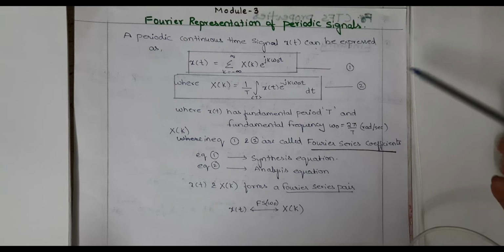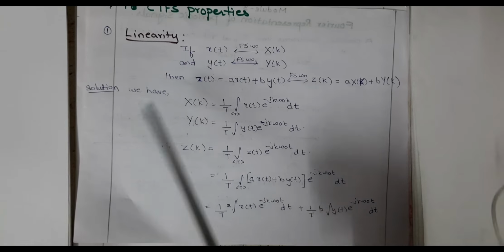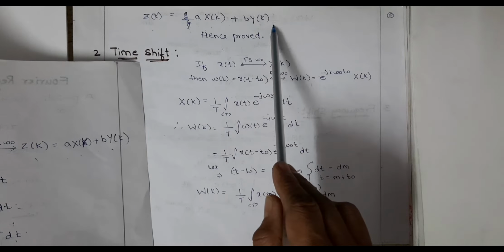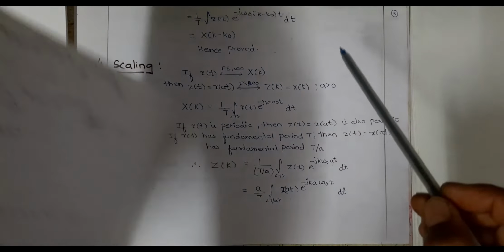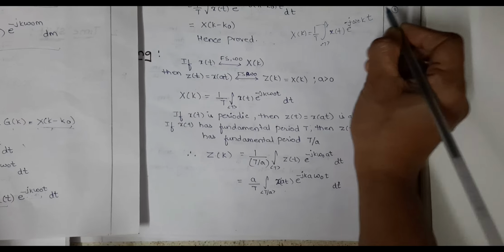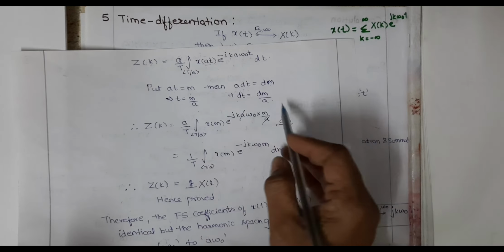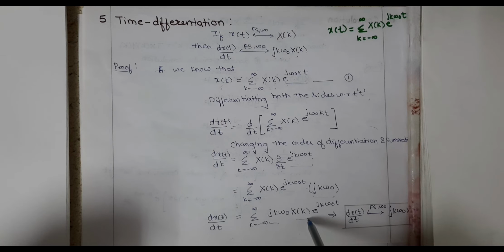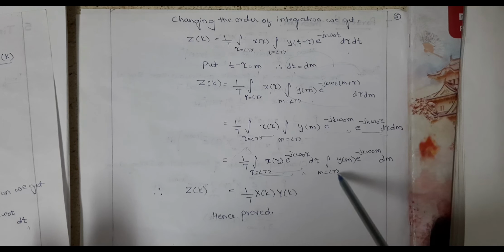Module 3 | Fourier Representation of Periodic Signals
In this lecture Fourier Representation of Periodic Signals & Properties are Discussed